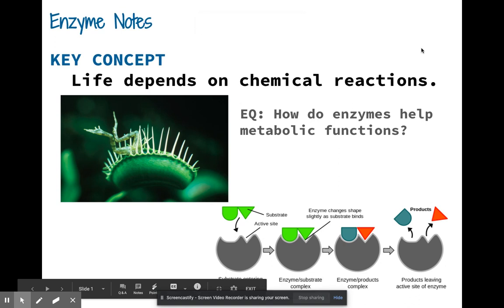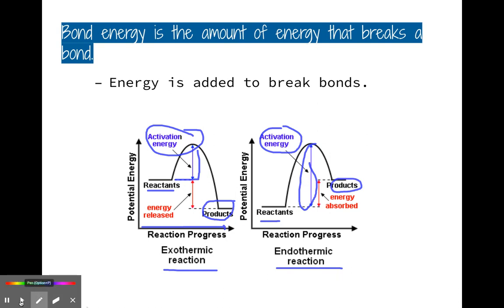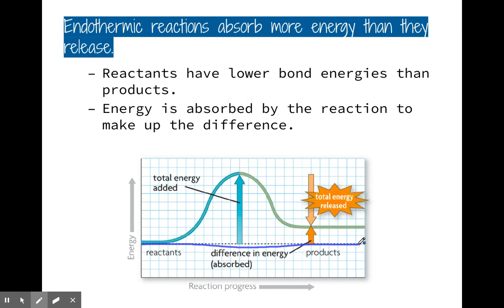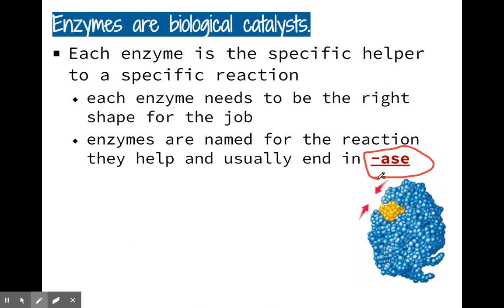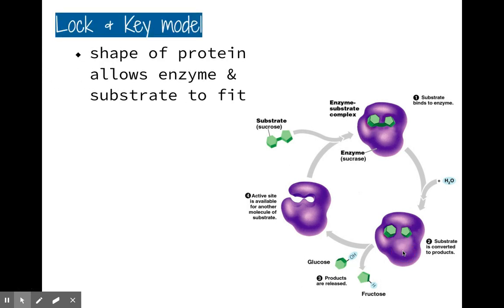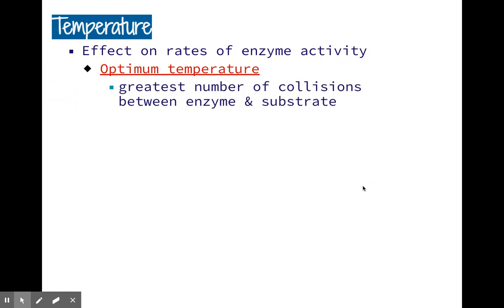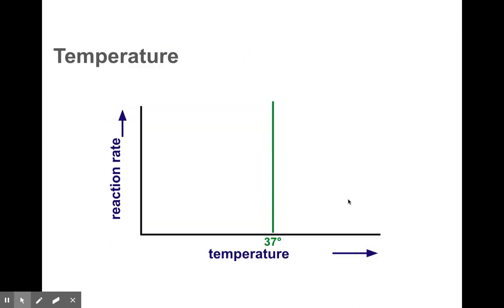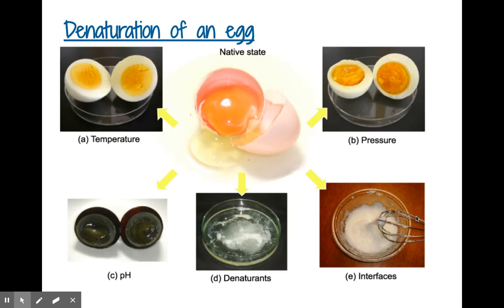enzyme notes honors